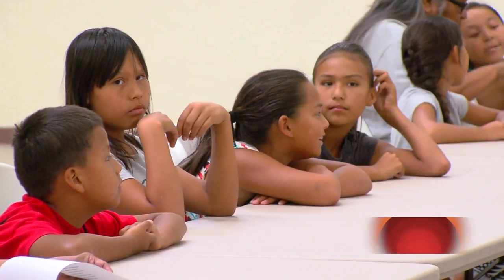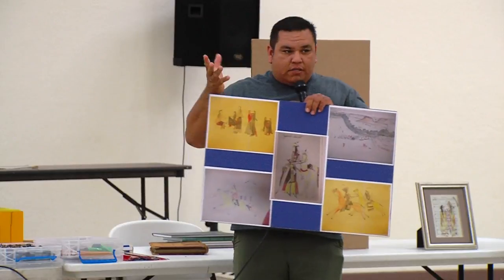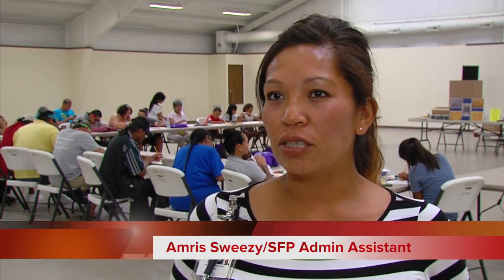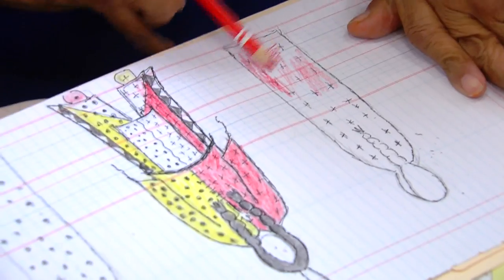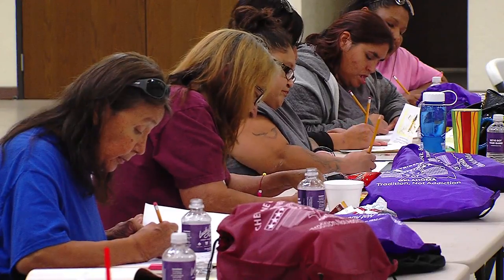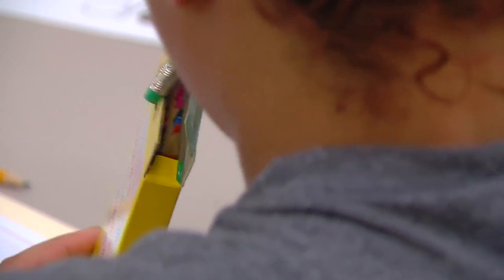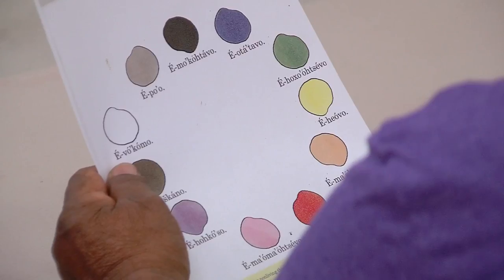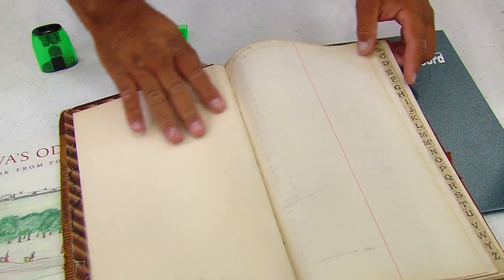Community 131- Ledger Drawing Cultural Class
Cheyenne and Arapaho Television CATV47 is a Public Educational TV station (K47MU-D) owned and operated by the Cheyenne and Arapaho Tribes.